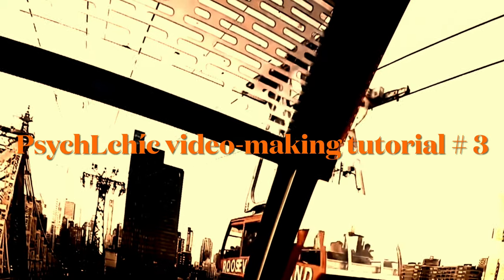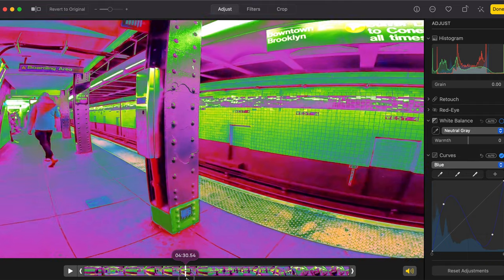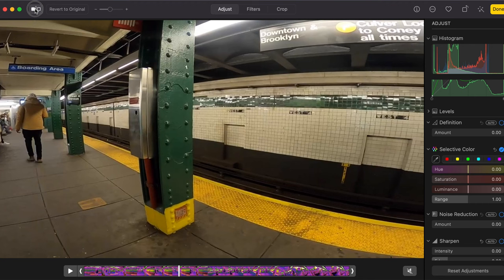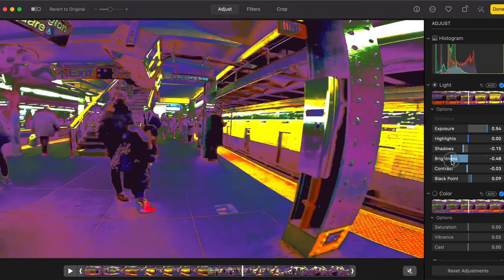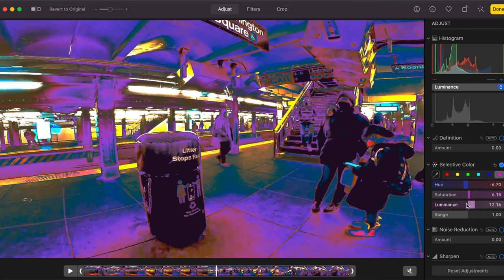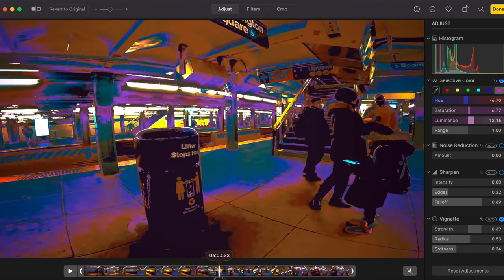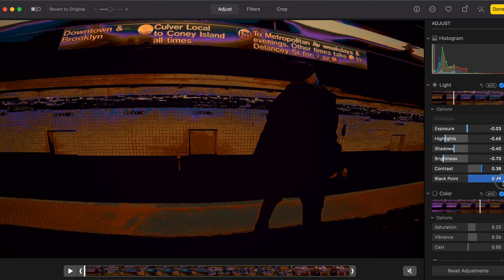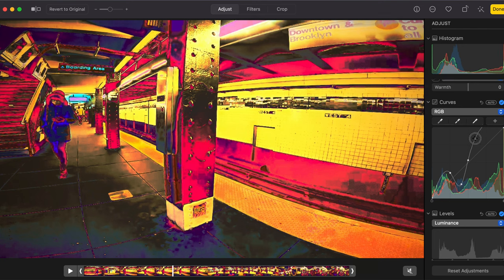How to make video art, part 3: color tweaking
Using color curves, levels, adjustments on MacBook photos to create unique results without filters